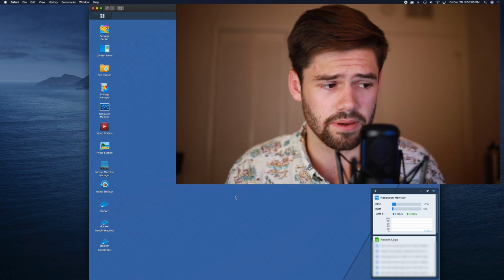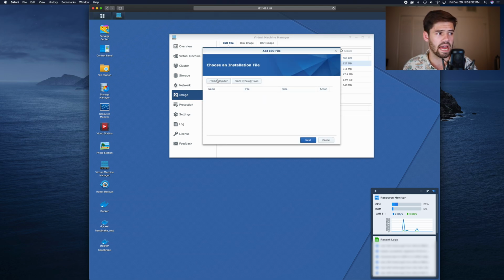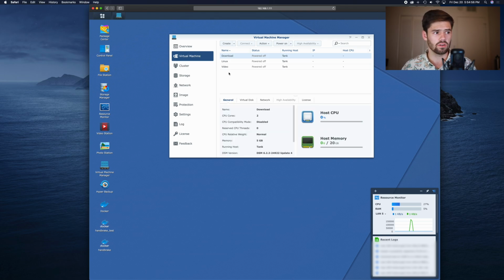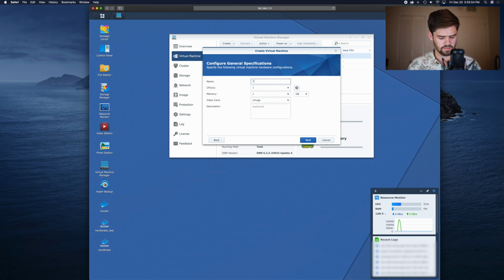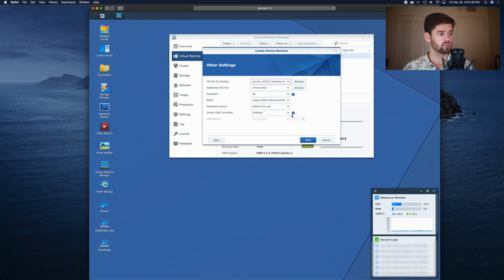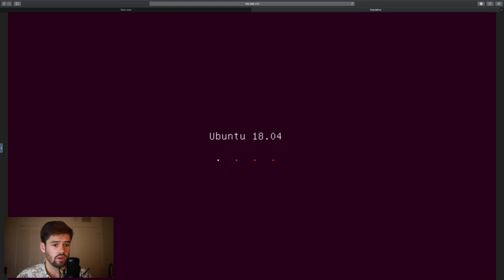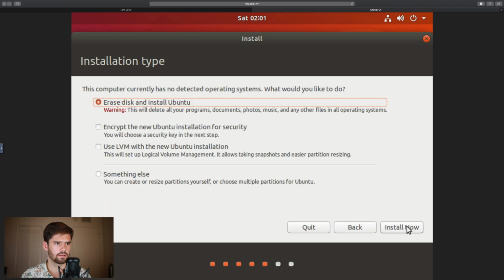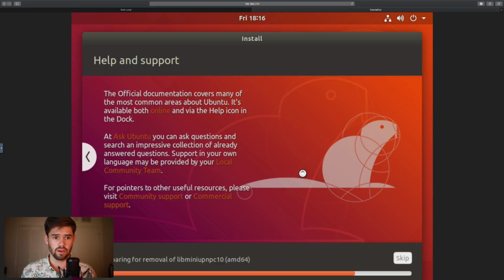How to install UBUNTU on SYNOLOGY | 4K TUTORIAL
Hi all! This is a tutorial on how to set up Ubuntu on your Synology NAS! This allows you to have a linux distribution as a VM on your NAS where you can learn and break whatever you want.

Synologys:
6 bays, with performance overhead
Insane Performance!
12 Bays in a Desktop!
Drives:
Going 10GbE:
10GbE ethernet to Thunderbolt 3 adapter